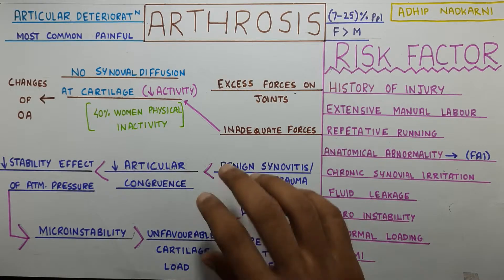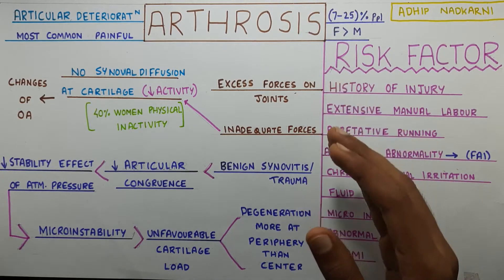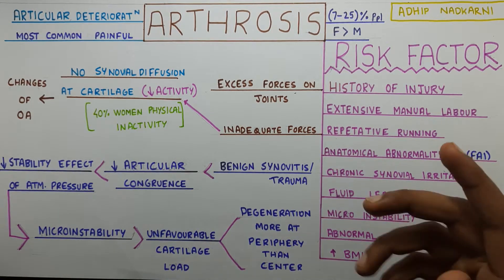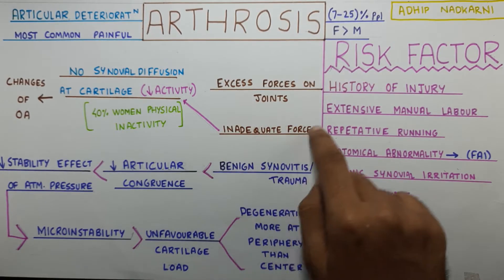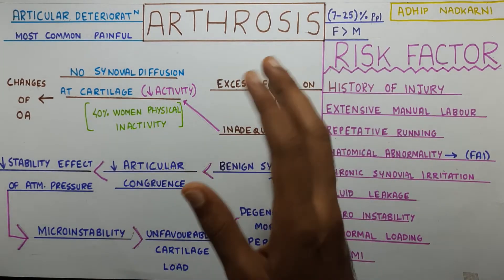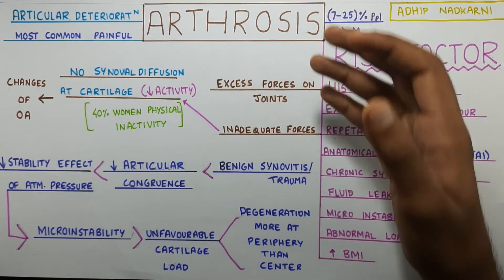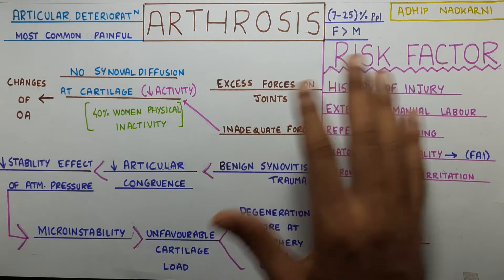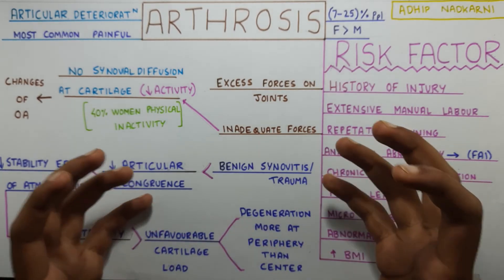HIP JOINT ARTHROSIS (HIP COMPLEX BIOMECHANICS)Physiotherapy Tutorial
-HIP IMPINGEMENT AND LABRAL PATHOLOGY(HIP  COMPLEX BIOMECHANICS)Physiotherapy Tutorial

summary of the video with the time for reference:

1.Arthrosis 0:40
degeneration at articular surface
most common painful hip condition
female affected more than male
seen in 7-25% of people

2.Risk Factors 1:17
-History of previous hip Injury
-Extensive manual labor
-repetitive running
-Anatomical deformity -FAI
-Chronic synovial irritation
-Fluid leakage
-Micro instability
-Abnormal loading of cartilage
-Increased BMI

3.Pathology 2:55
-Increased or reduced forced on
-Reduced load will not allow synovial fluid to diffuse effectively at cartilage and provide nutrition
-OA changes will be seen

-Synovitis 4:14
-increased synovial production
-reduced congruency
-reduced stability
-micro instability
-unfavorable cartilage load
-Periphery more affected then center